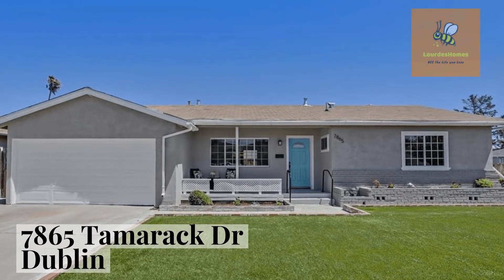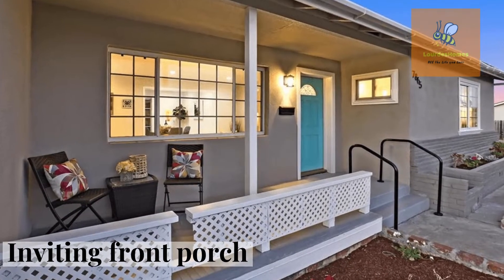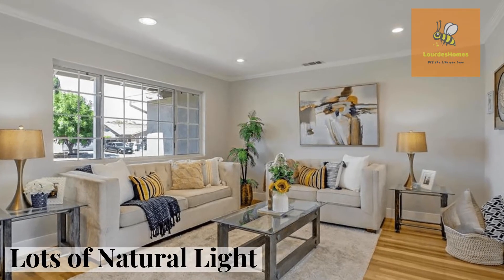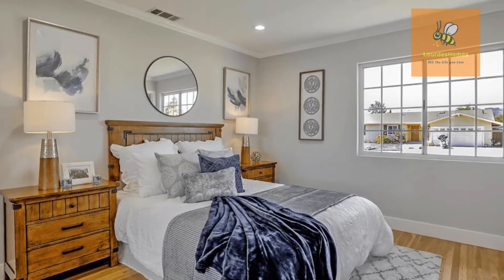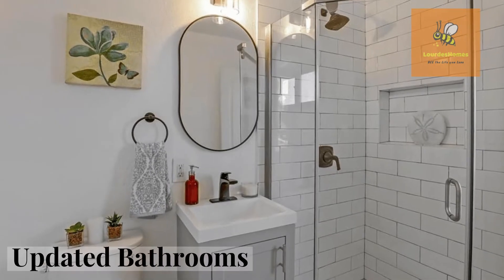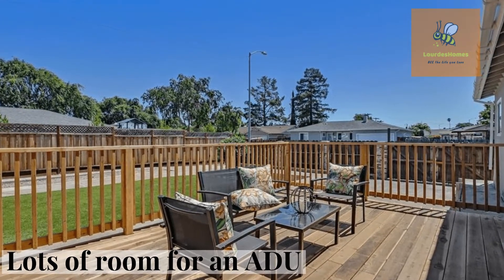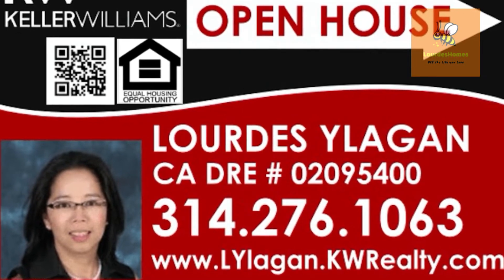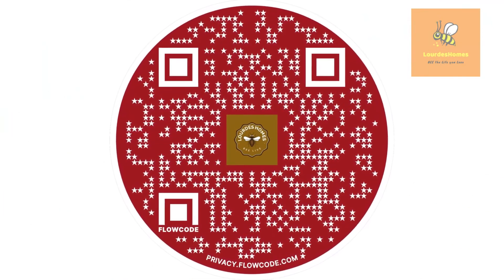7865 Tamarack Drive, Dublin OPEN HOUSE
ully remodeled house located close to great schools. Brand new gourmet kitchen with pantry, stainless steel appliances, bathrooms, interior and exterior paint. Gleaming hardwood floors. Central heating and air conditioning. Loads of natural lighting. Huge backyard with parking for your RV, boat or both! New deck. New epoxy floor in the garage. Too much to list! Easy to maintain front and back yards. Conveniently located to an abundance of shops, retail, grocery stores, restaurants and much more!